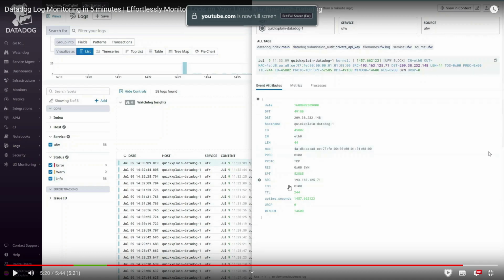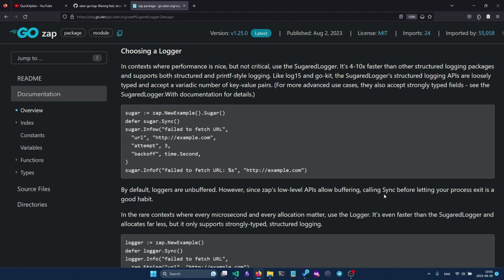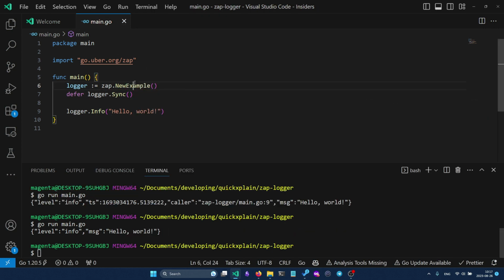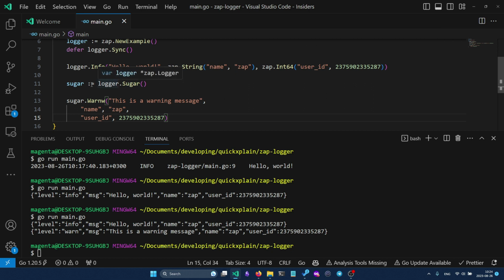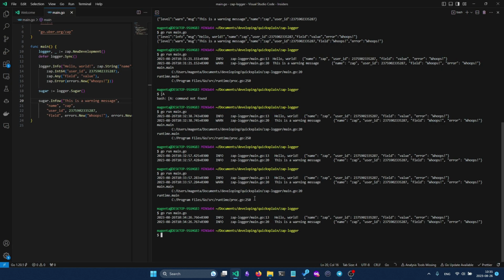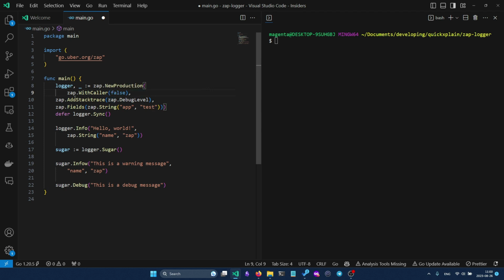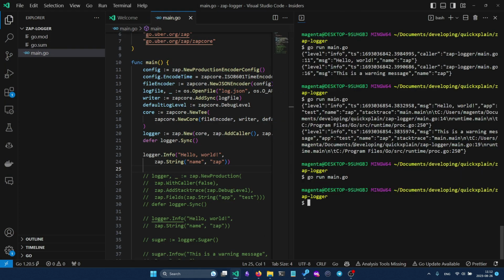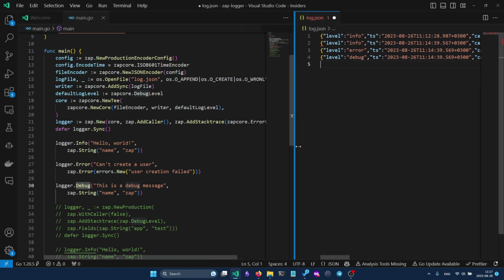Zap Logger in Go | How create and customize structured logger